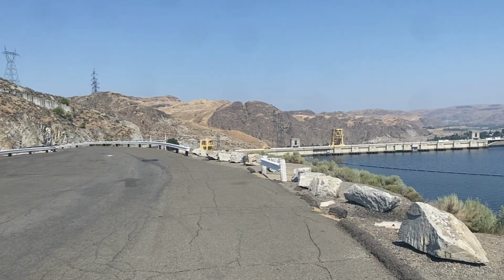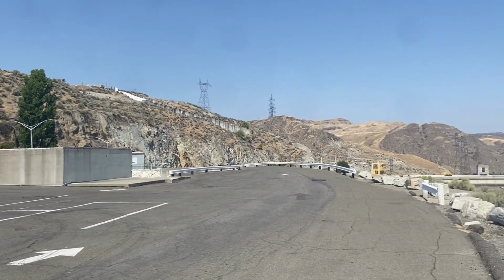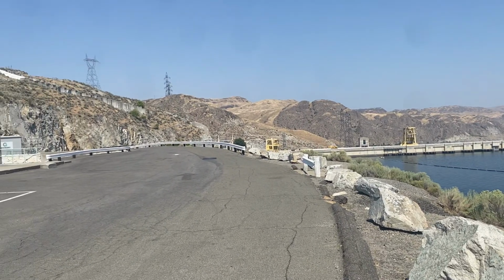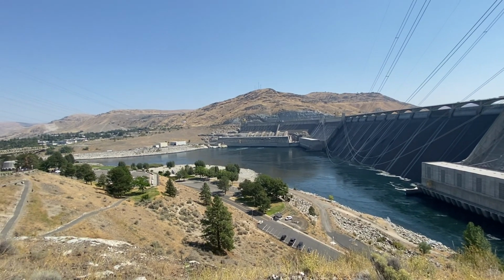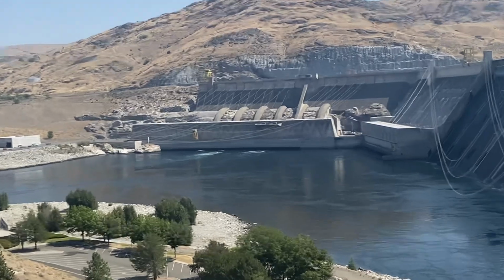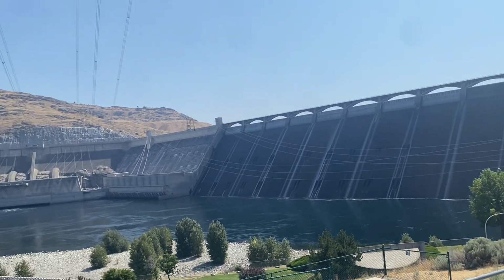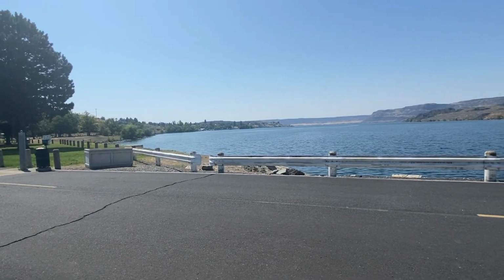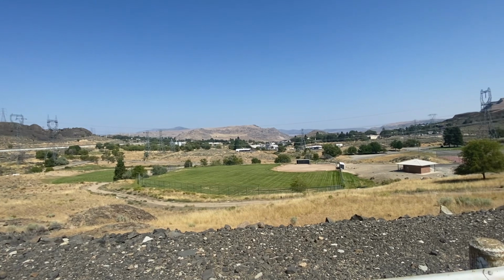The Grand Coulee Dam Washington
This incredible feat of engineering creates 6.8 megawatts of electricity, and its pumps  pump Columbia river water up 300 ft from the lake height to Banks Lake. I mistakenly said 1000 ft but I forgot it was close to 1000 ft before the dam was built, which is around 550 ft tall. This obviously cuts down the height needed to pump up the hill. The water irrigates 1/2 million acres of desert and turns it into lush farmland.